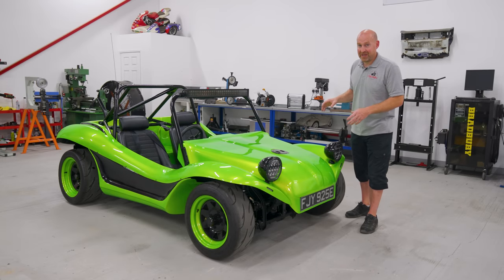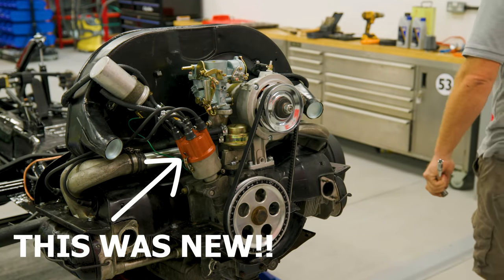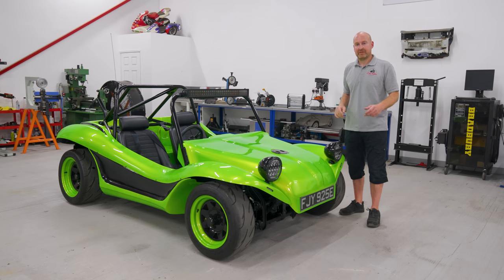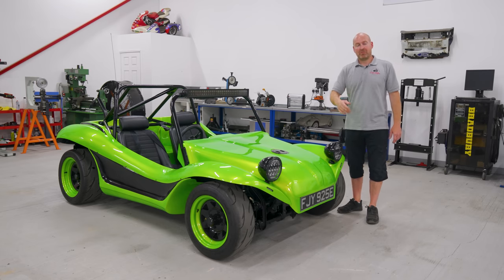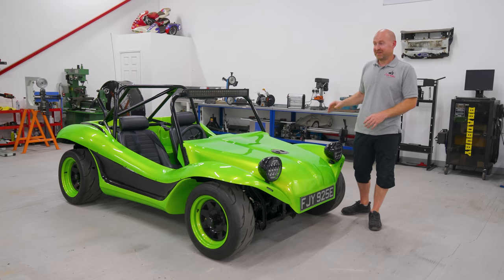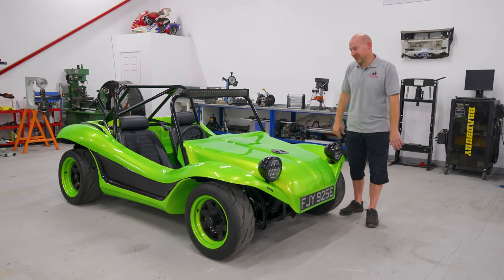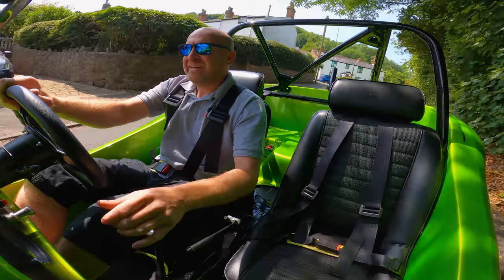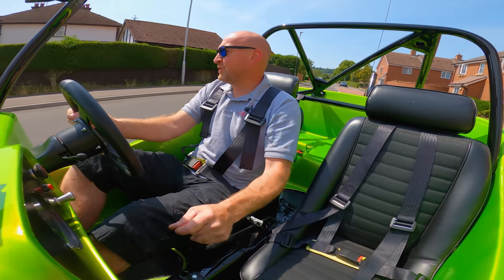AT LAST! It's finished and ON THE ROAD!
Join me as I explain the up's and down's of my Beach Buggy (mainly downs). But it's all fixed up now and absolutely perfect, totally MINT! It's been proper hard work but finally I've been able to go on a long drive and really enjoy this totally cool classic car.